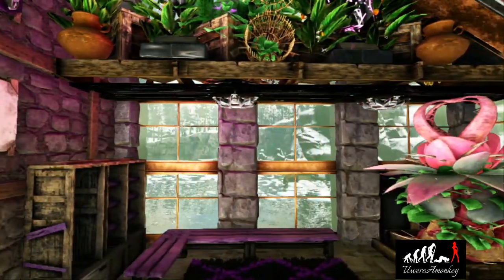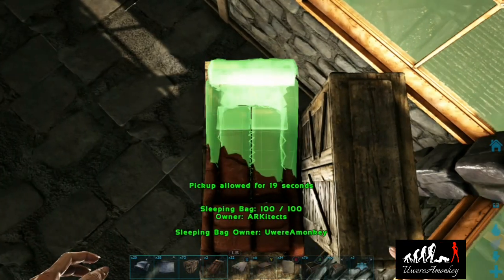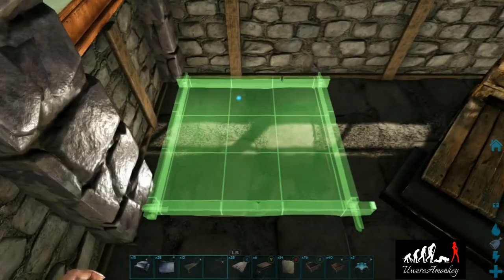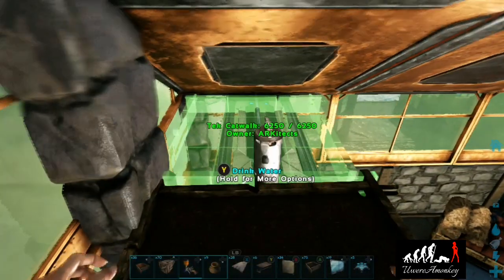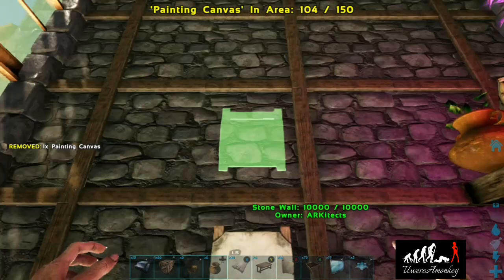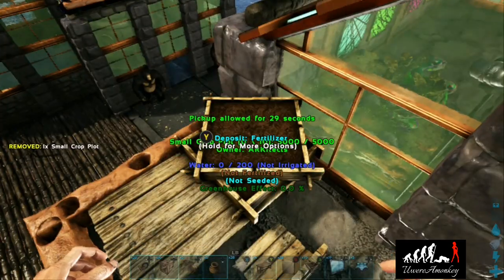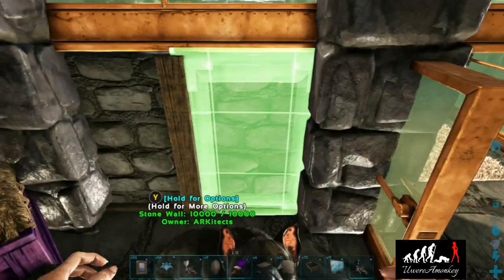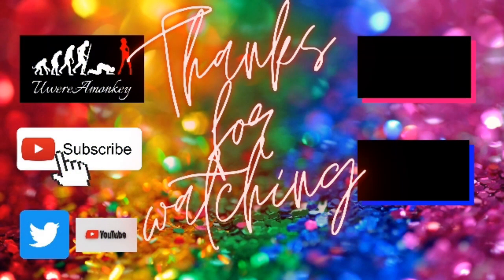Part 8: Bedroom Decor Tutorial. All in one base!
This is a step by step tutorial on how to decorate the bedroom of the all in one base house.

This All in one Base started off as a challenge on Twitter. The challenge was to have a base that you never had to leave, meaning you needed every single type of farm. The goal? Was to have it as compact as possible but also still appealing to the eye. So now behold.. the All in one Base Base! Includes: House, Workshop with storage, Honey farm, Mutton farm, Fertilizer farm, Crop farms, Egg kibble farm,Snow owl pellet farm, Achatina paste farm, and a Secret Hatching area

Special thanks to ChipZz for making my thumbnails and letting me build on his Nitrado Server.